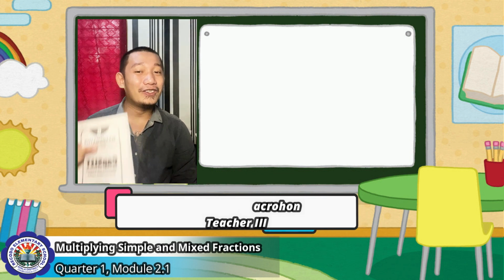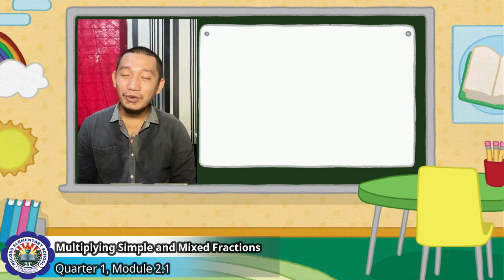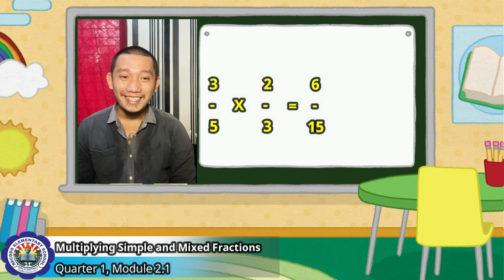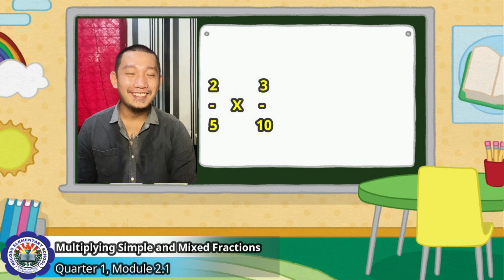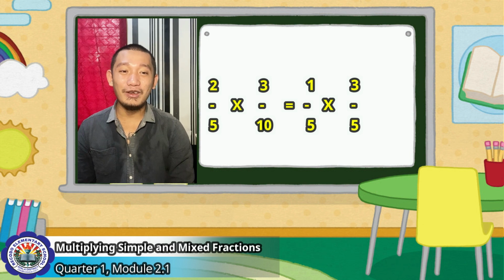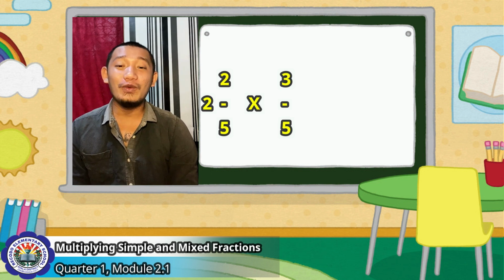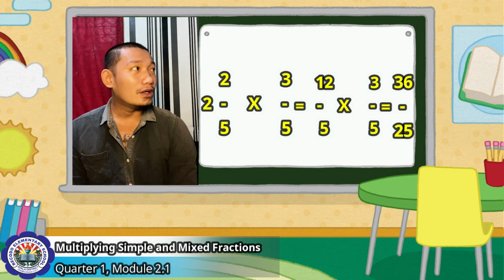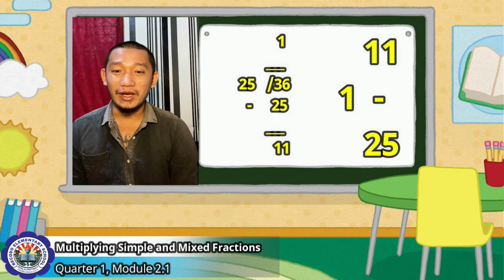MULTIPLYING SIMPLE FRACTIONS AND MIXED FRACTIONS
This video is intended for my learners in MATH-VI. This is just a supplement as they answer their module 2.1 - Quarter 1.